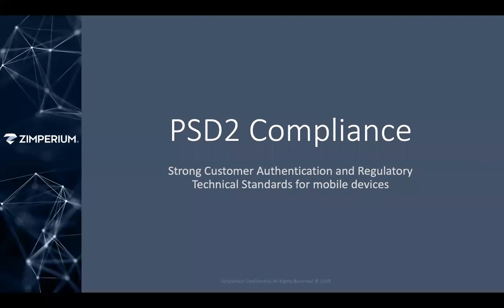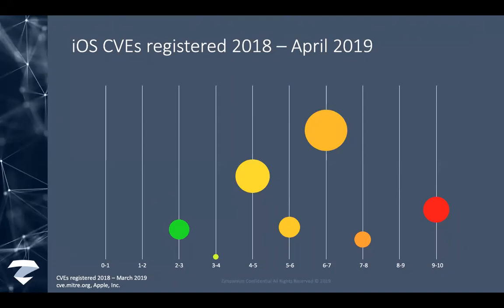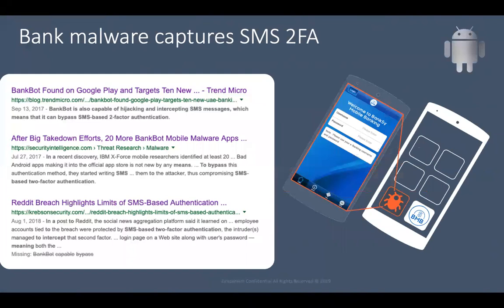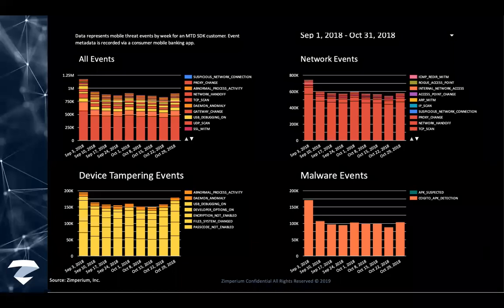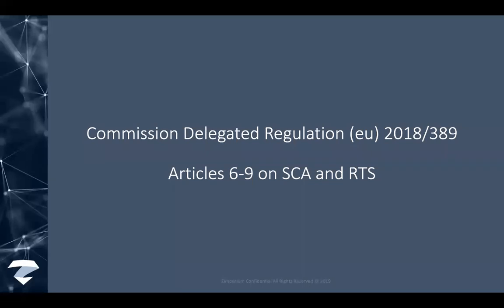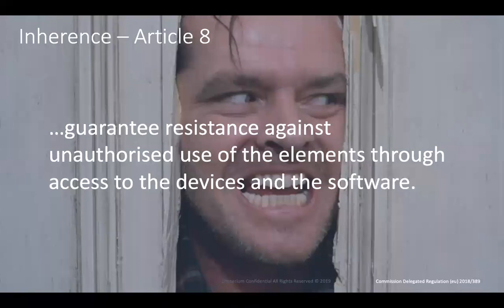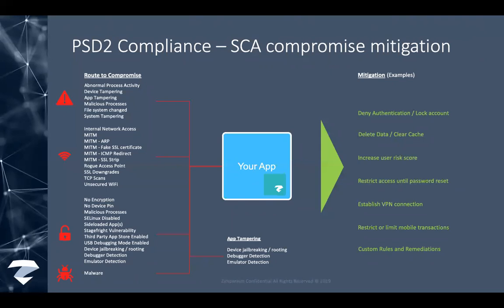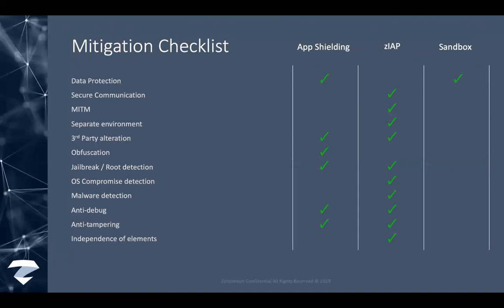PSD2 Compliance for Mobile Devices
Discover how to become PSD2 compliant regarding mobile devices and multi-factor authentication.